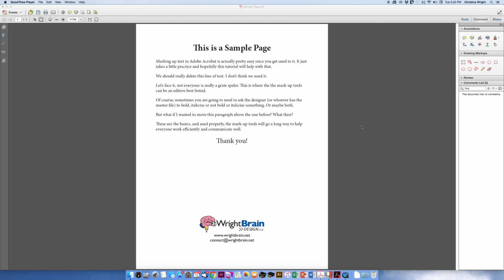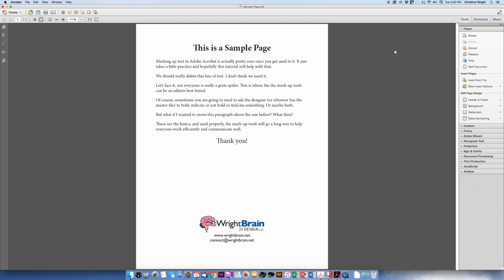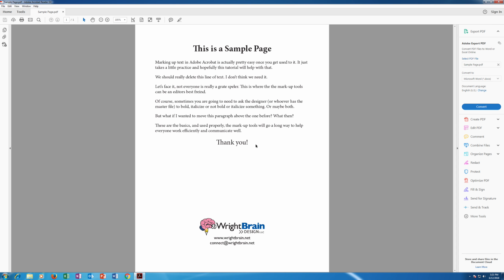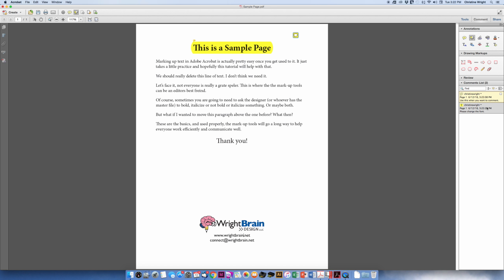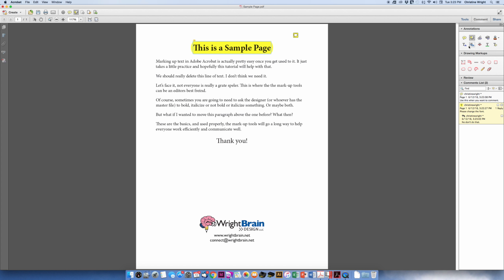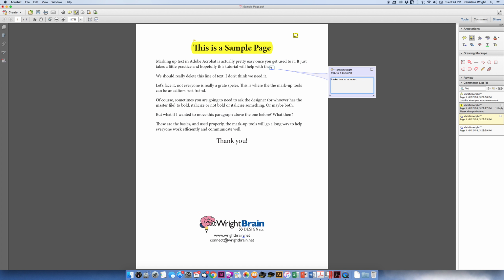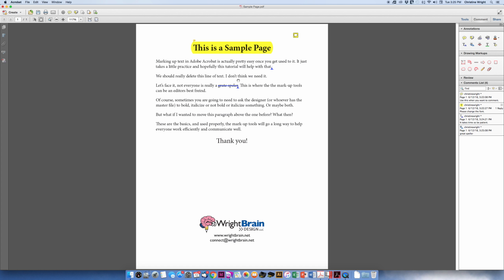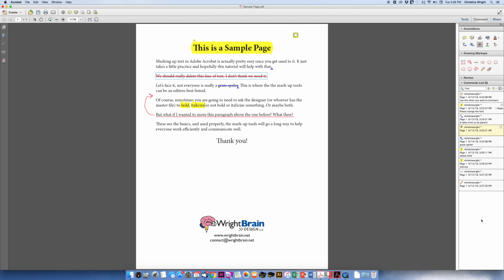PDF Markup Tutorial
Basic instructions on how to use PDF markup/comment tools.